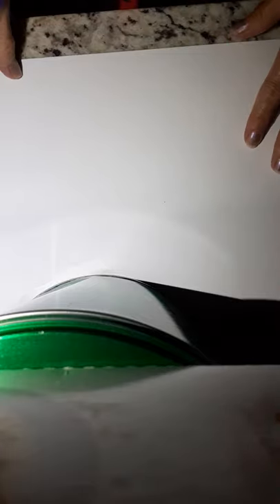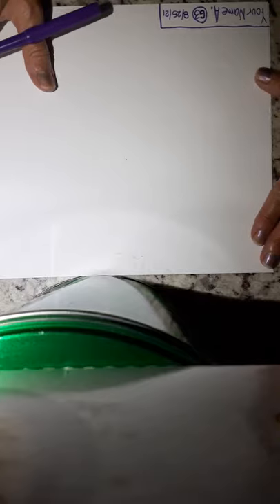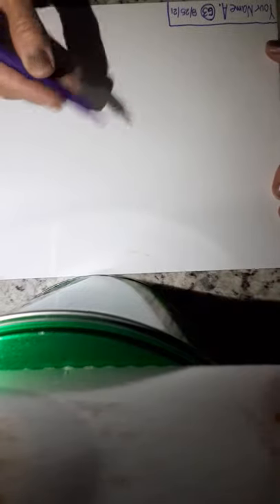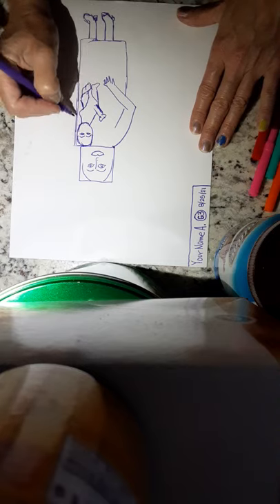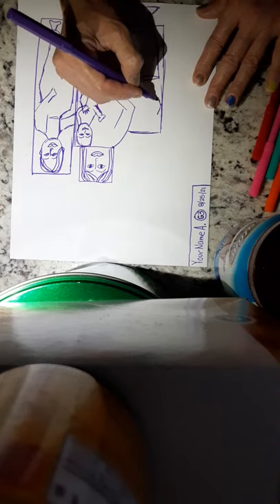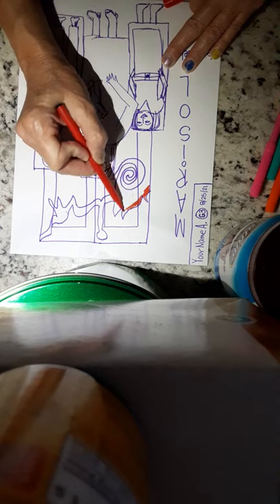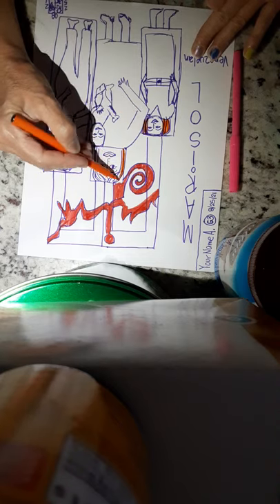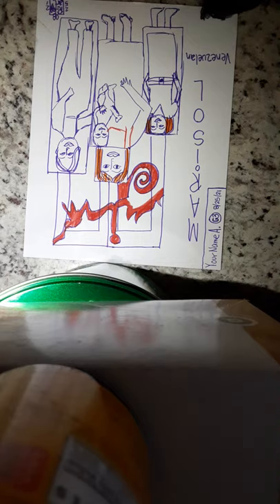Welcome Back 2021 2022 ArtStudio Ms.A@KPE